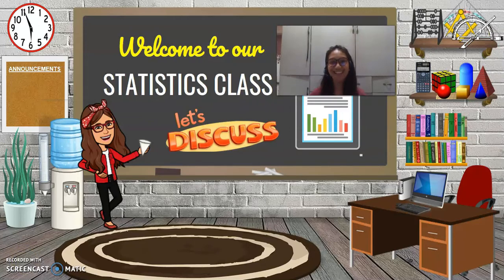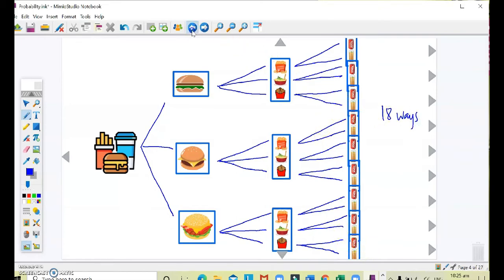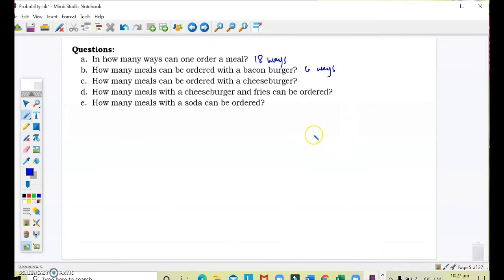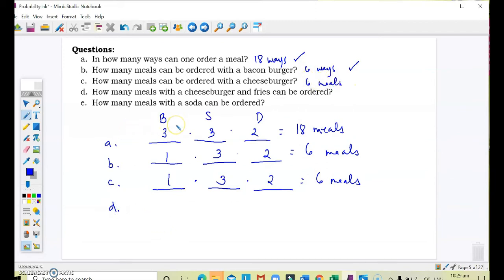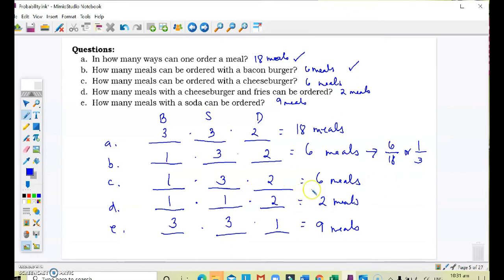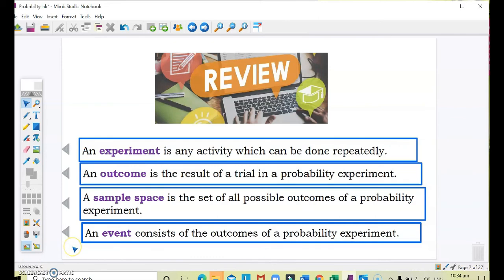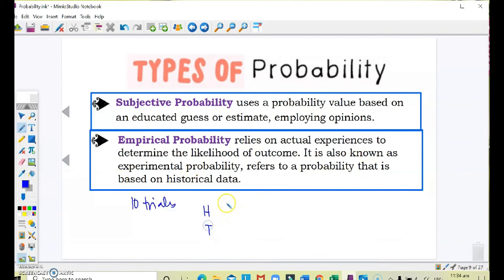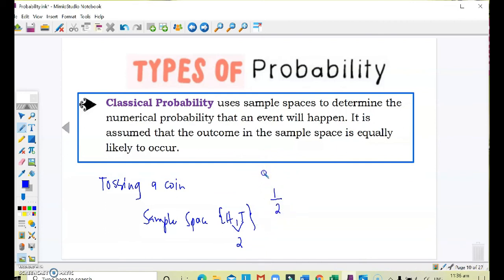Introduction to Probability 1